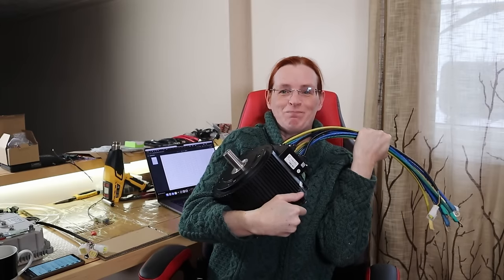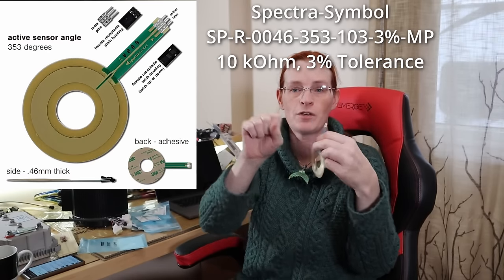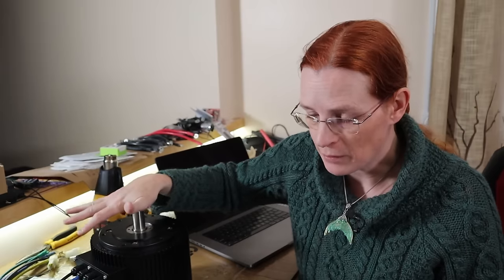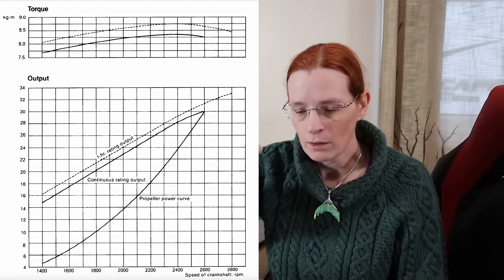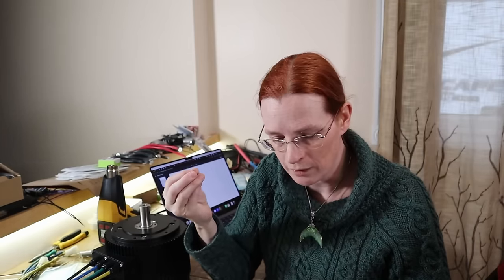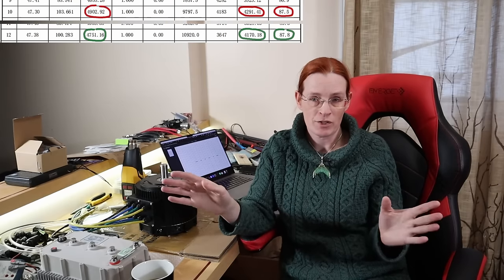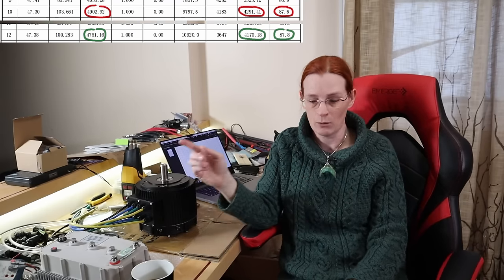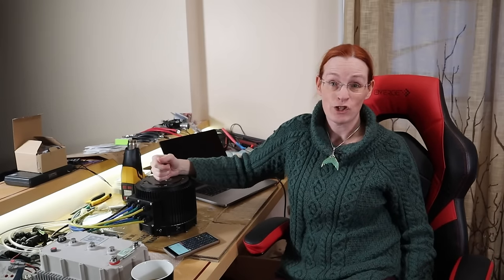Ep. 86 - Decisions Made! - Let's Get Technical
This video is very different from recent ones, and it covers, in some technical detail, the electric motors I've chosen, and why I've chosen them. We talk about "Phase 3", and what will come in the near future videos.

-=] Channels that have Helped Me;

Golden Motor;
* 10kw:

-=] Chapters
0:00 - New Sweater!
1:13 - A Decision Was Made!
2:30 - Phases of this Channel
3:35 - Phase 3; Controls for the Controller
4:49 - Why the Kelly Controller?5:54 - The Helm Control Plans
9:13 - Why a 10kw Motor to Replace a 27hp Engine?
12:46 - Marketing  Bullsh…; Controller Amperage
15:48 - Paralleling Motors
16:53 - But 10kw is only 13hp?!
18:25 - SV Bombadil; An Ericson 39B
19:50 - Understanding Power to Move!
23:07 - Adding a 5kw Motor; But Why?
27:14 - Could I Have Done The Trip Home?
28:43 - MOAR. BATTERIES!
32:15 - Estimating Range
33:29 - Running Mast Down, Without a Generator!
36:41 - Dealing With Duldrums
37:10 - Summarizing The Plans
37:59 - Insurance Problems, Plan Impact
38:55 - Phase 4 Plans
40:23 - Regen Numbers and Testing Plans
41:20 - Many Thanks and Thank Yous!